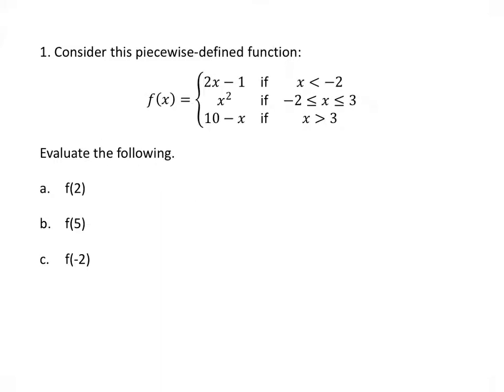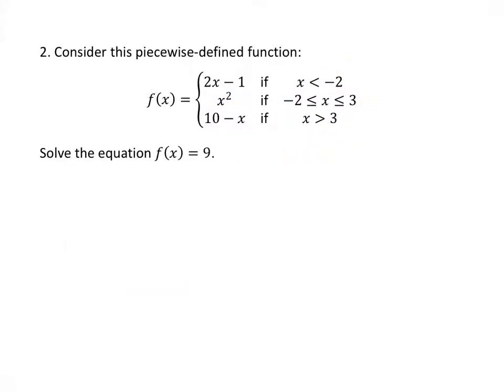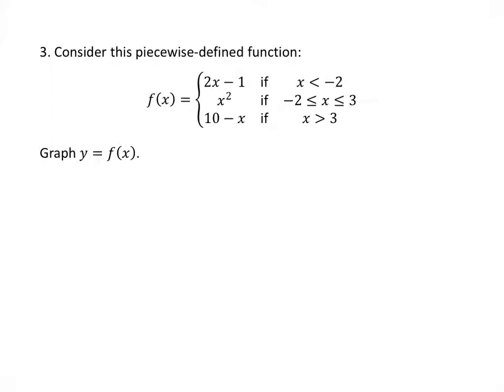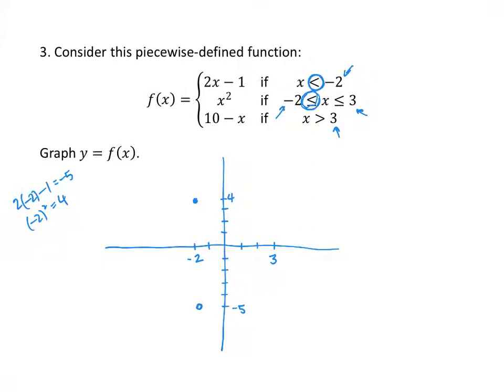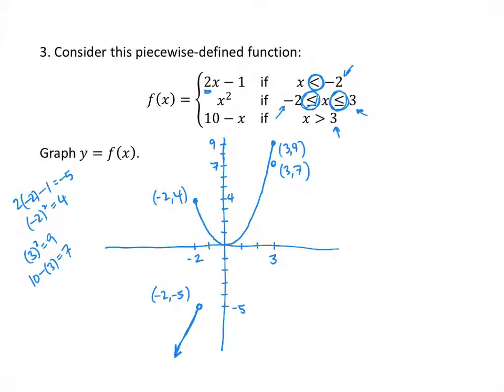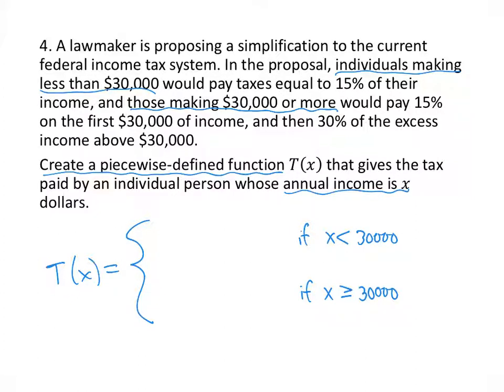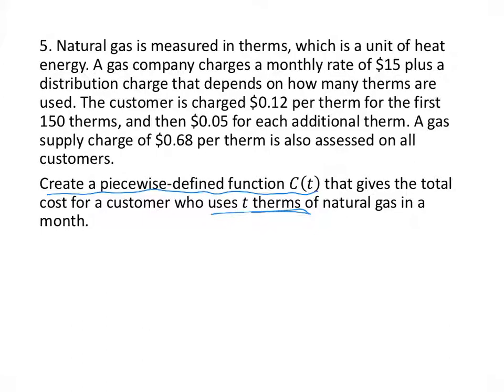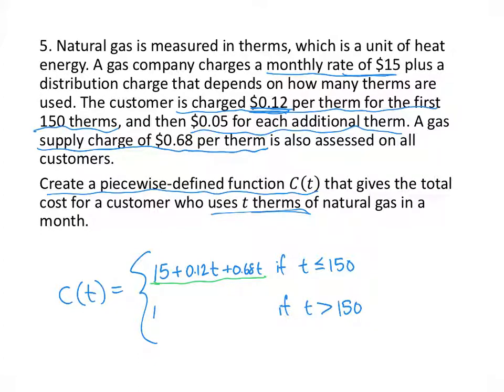Take-Home Problems #18 Solutions (corrected)